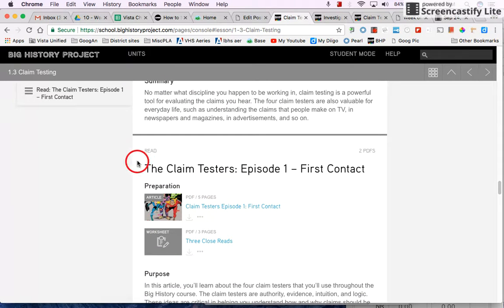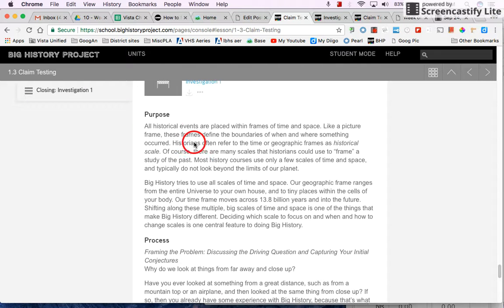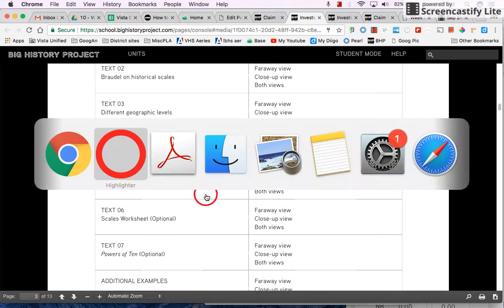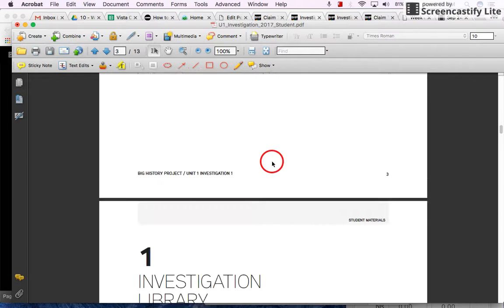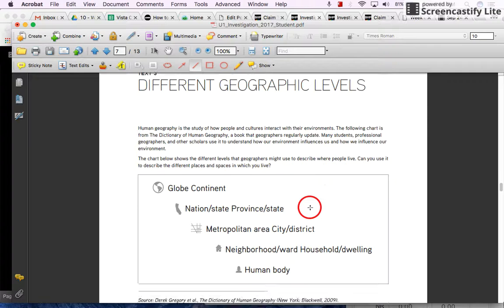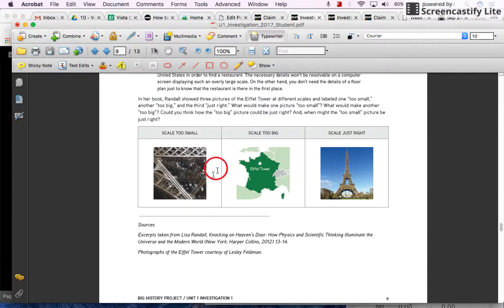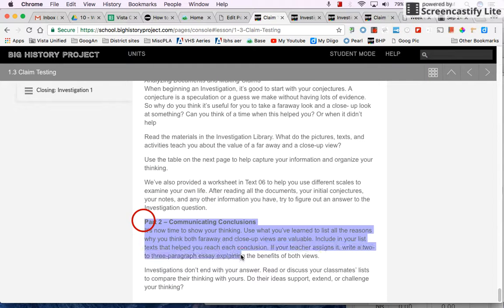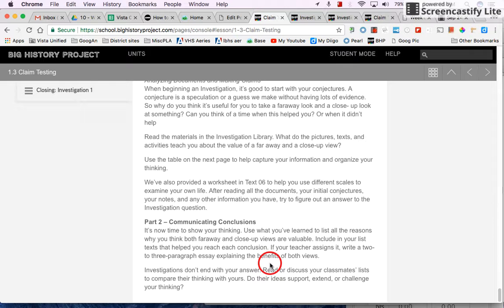Instructions: BH Lesson 1.3 - Claim Testing (Video 2)